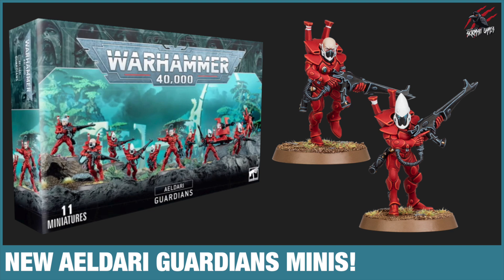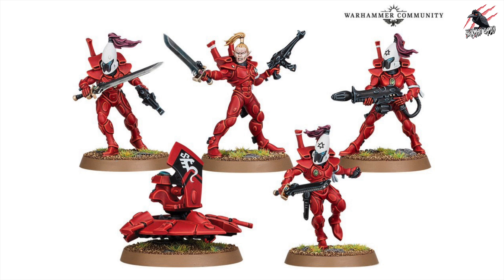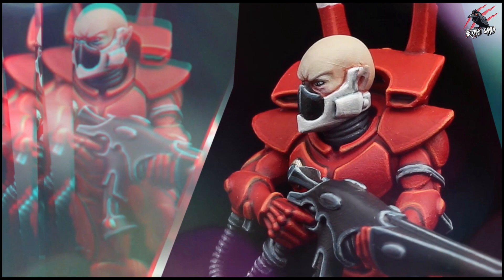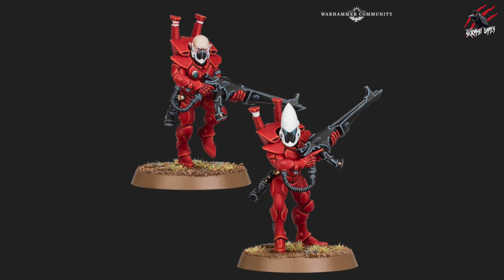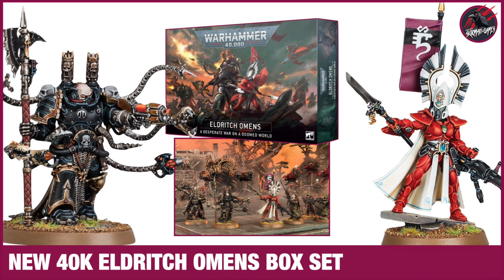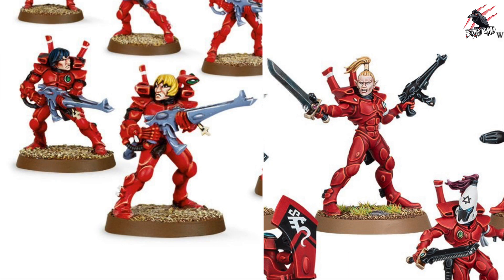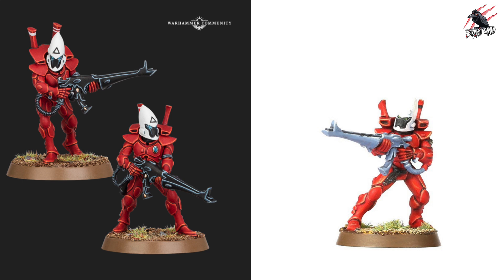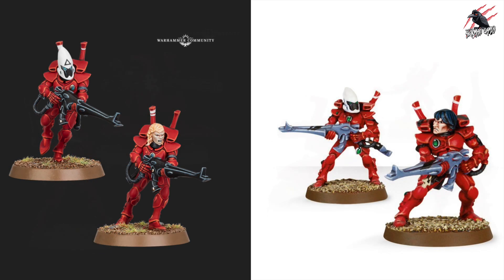NEW AELDARI GUARDIANS SET! Are The Updated 11 Miniatures What You Hoped For? Warhammer 40k